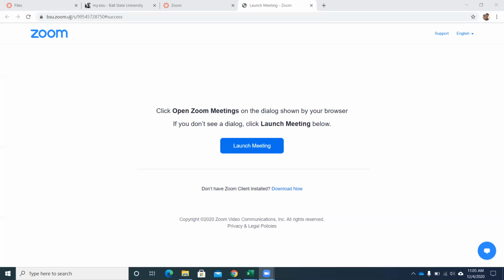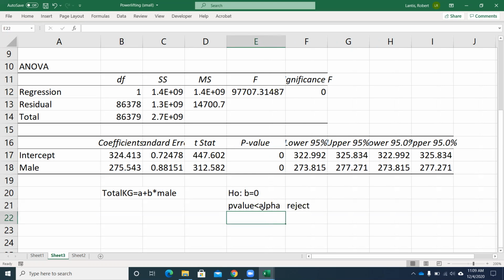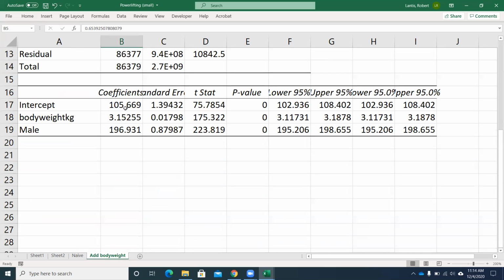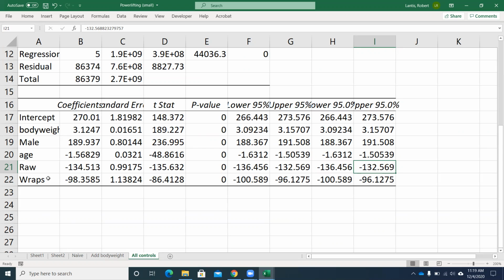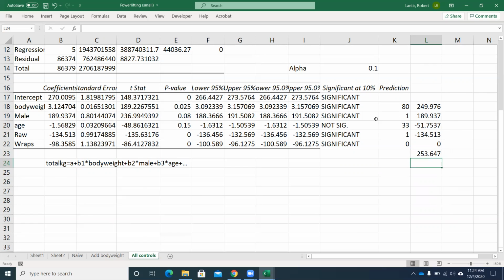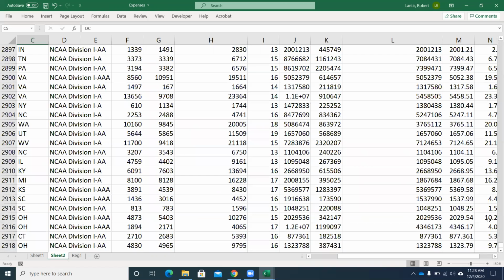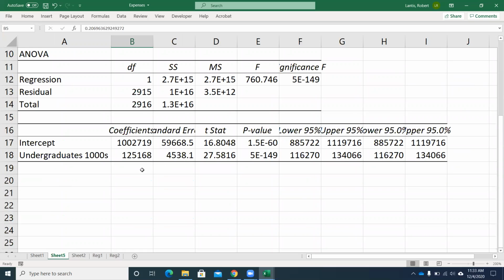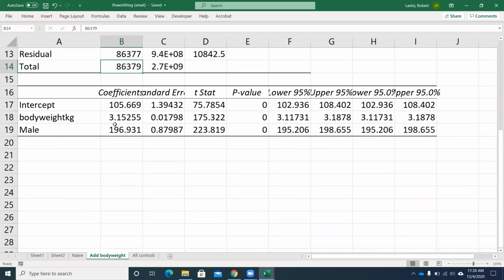12/04 Recorded Class Lecture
Additional Linear Regressions Examples in Excel